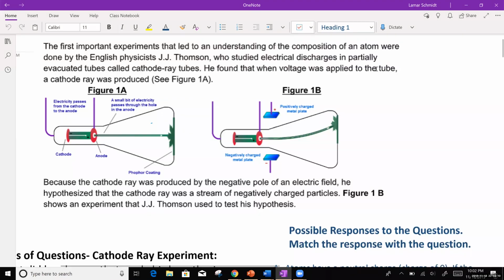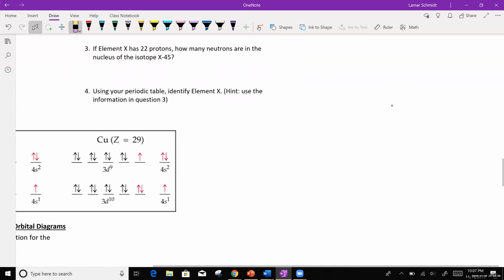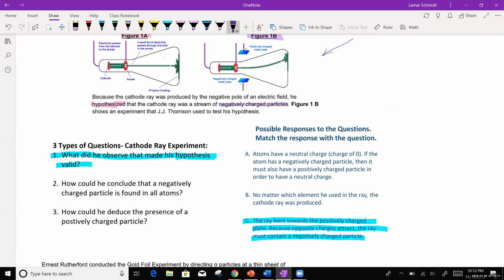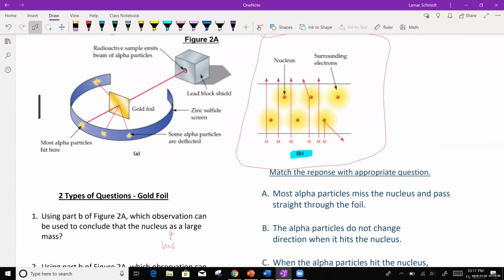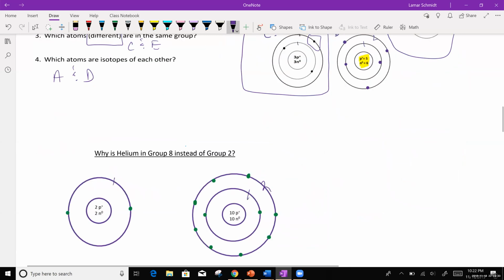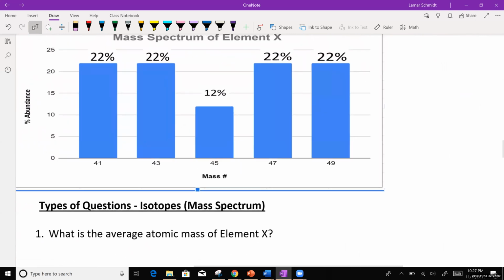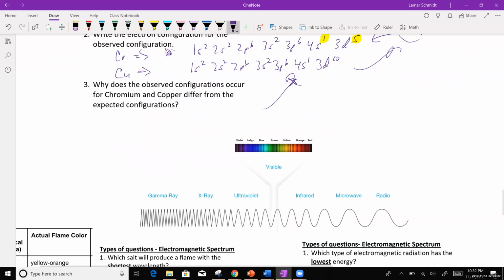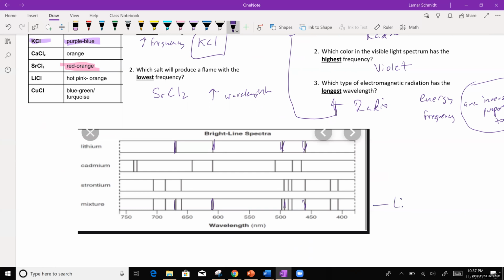Unit 1 Test Review